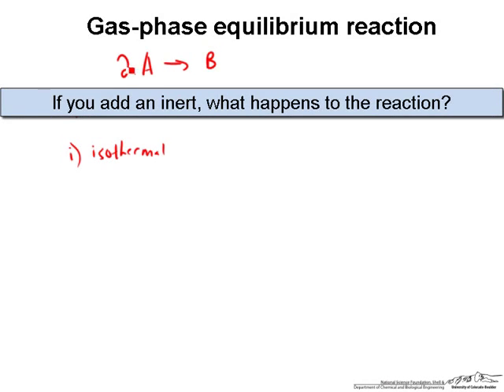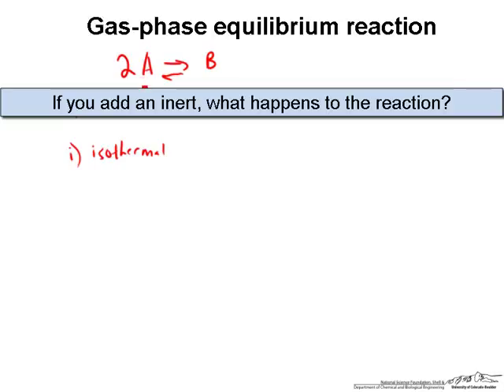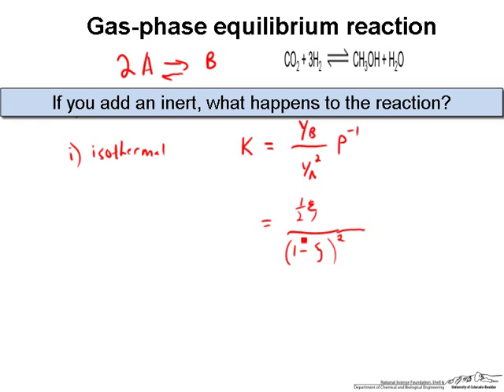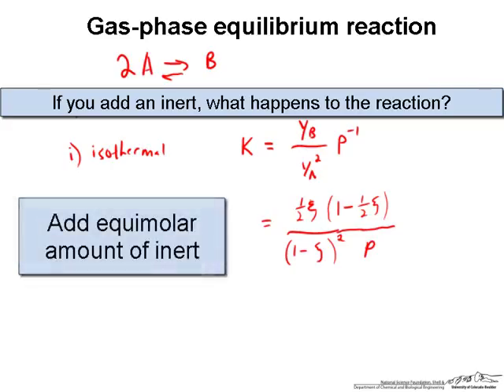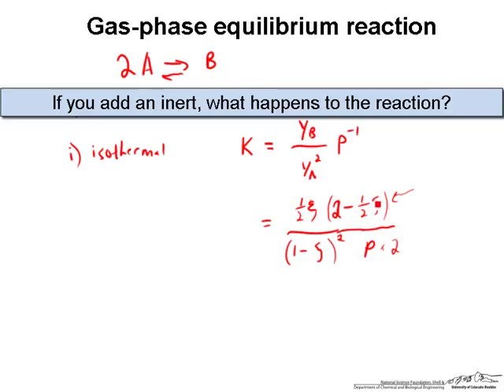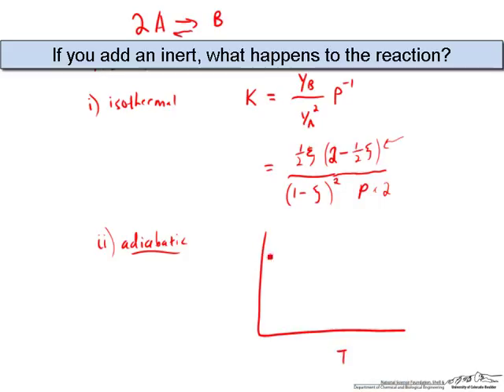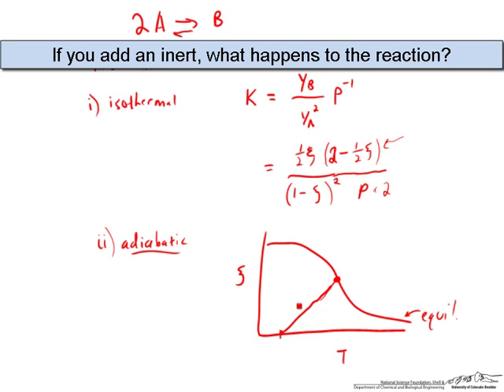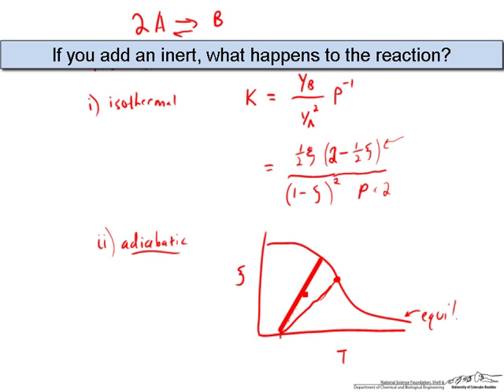Chemical Equilibrium: Effect of an Inert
Examines how adding an inert changes the equilibrium conversion of a gas-phase reaction for both isothermal and adiabatic cases. Made by faculty at the University of Colorado Boulder, Department of Chemical and Biological Engineering.